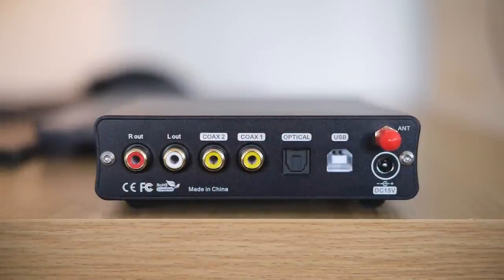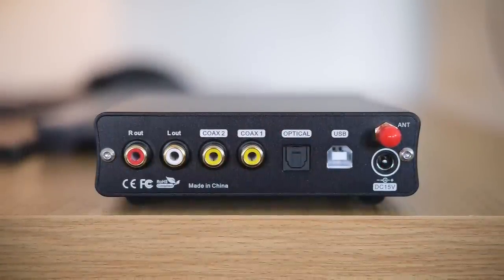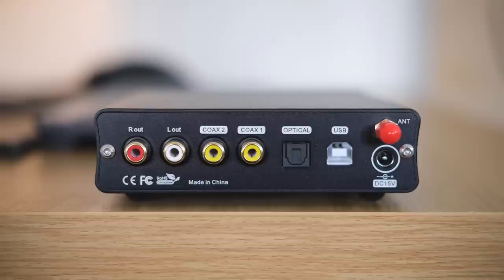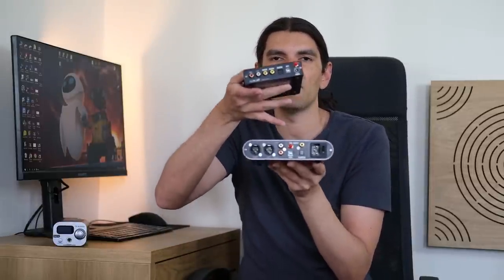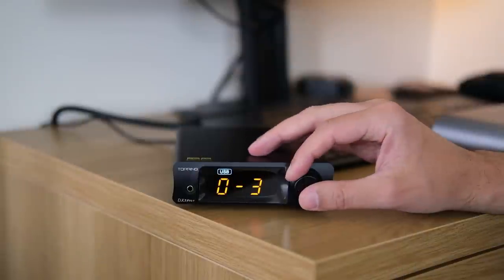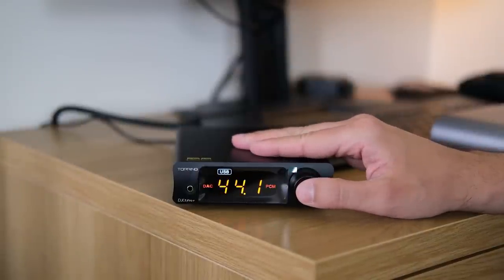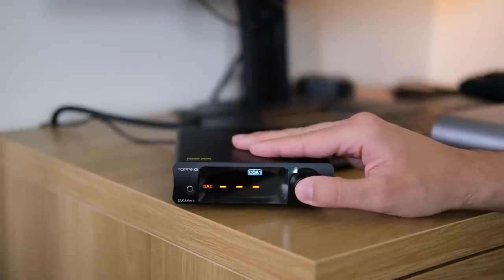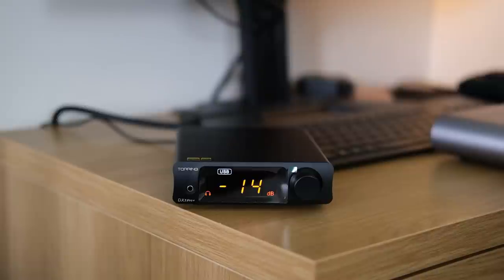Is Topping DX3 Pro+ really that good?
Topping DX3 pro + goes for $199 and it is said it sounds the same as its bigger brother DX5. Let's put that to the test.

00:00 Intro
00:54 Connectivity
01:27 Power and Features
03:40 Sound
06:47 vs FX-Audio DAC-M1
09:51 vs Shanling UA5
12:19 vs Topping DX5
15:26 vs Topping DX5 (DAC part)
16:42 Conclusion

Test system:
Topping DX5
Topping A30 Pro
GoldPlanar GL2000